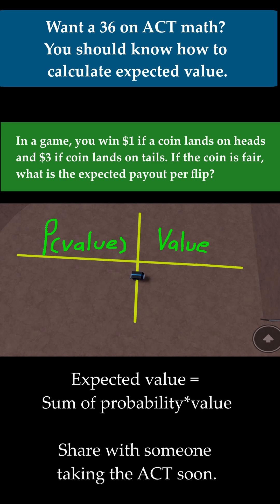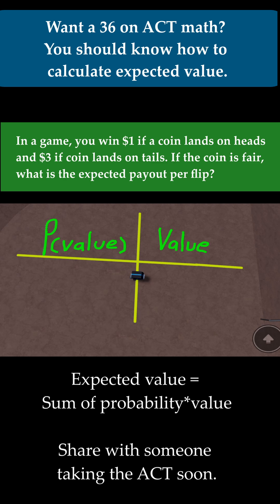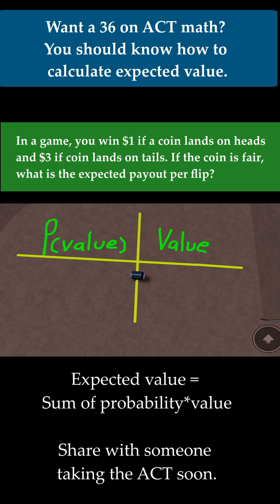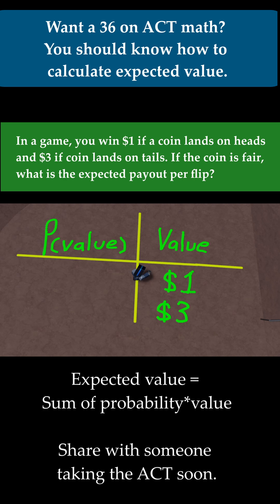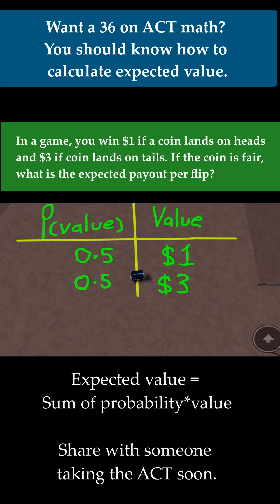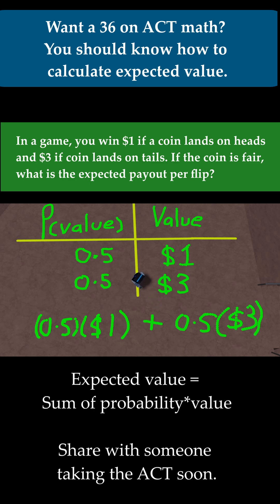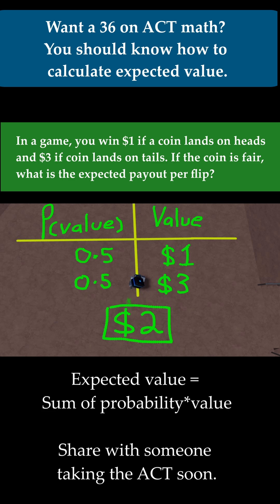Expected value easy introduction problem.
If you want to do well on the ACT math section, you should know how to solve this type of problem.